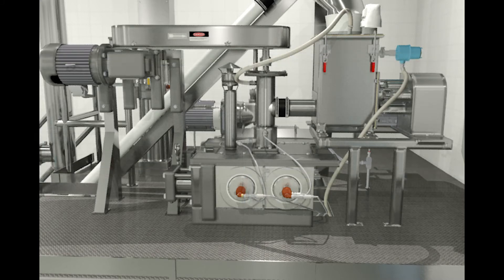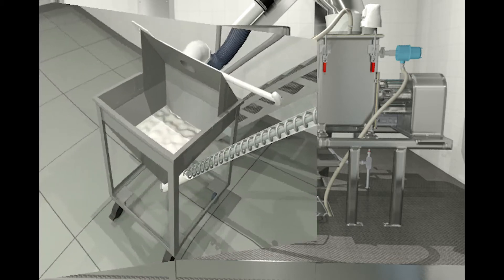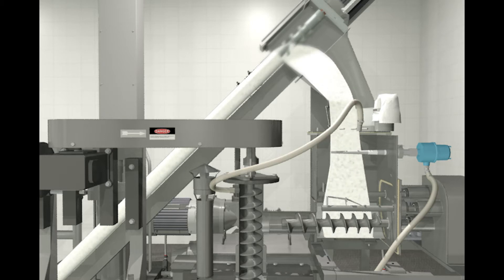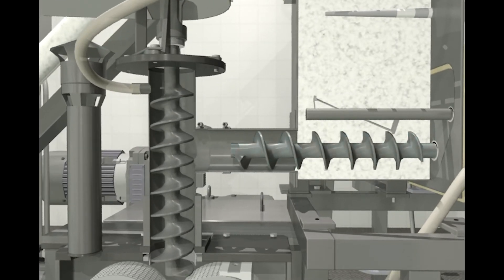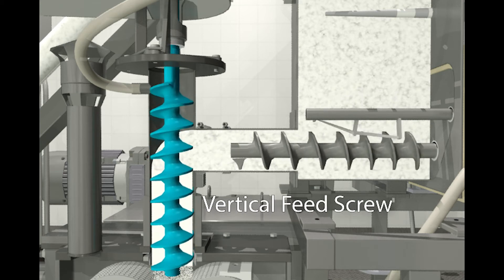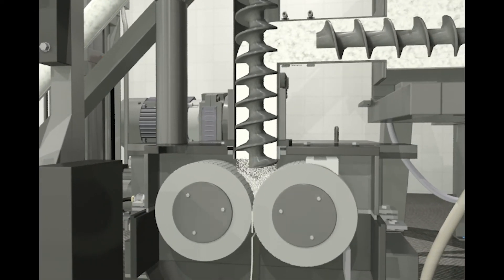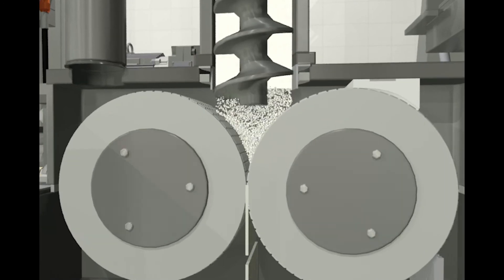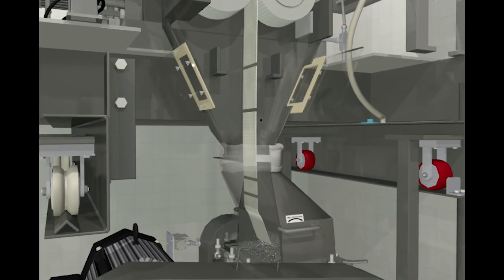Roller Compaction, Pharmaceutical 3D Animation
Roller Compaction process in pharmaceutical